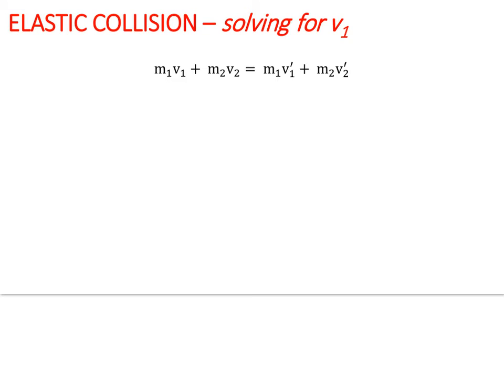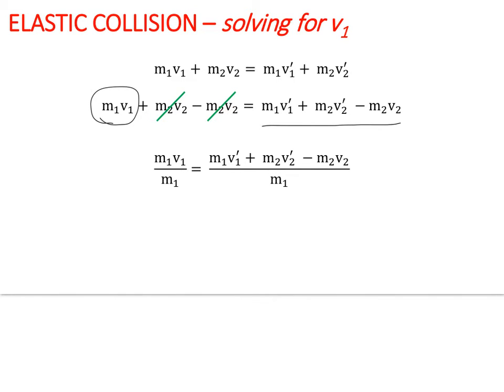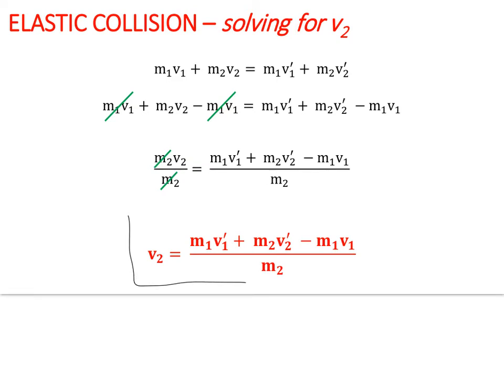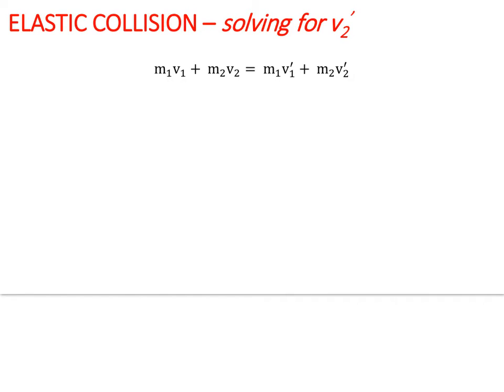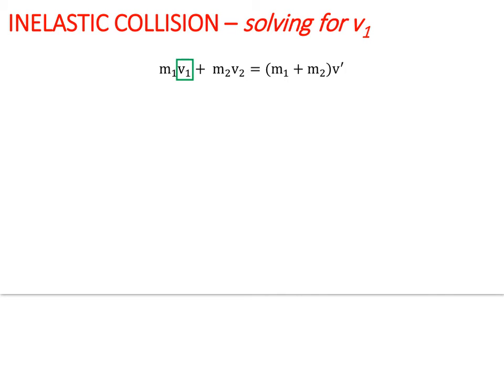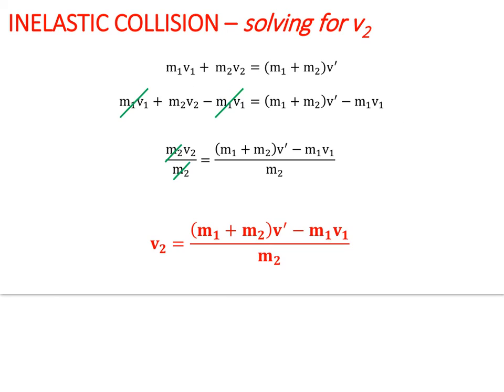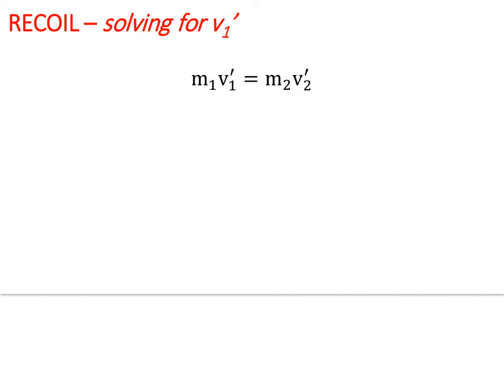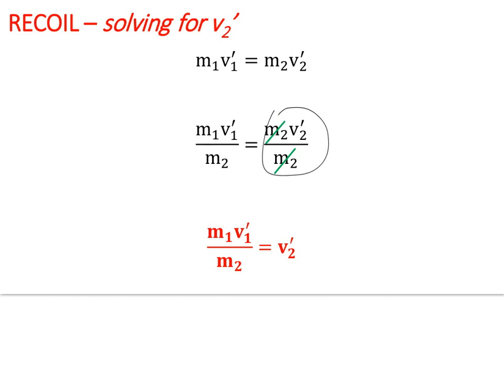Rearranging Momentum Equations